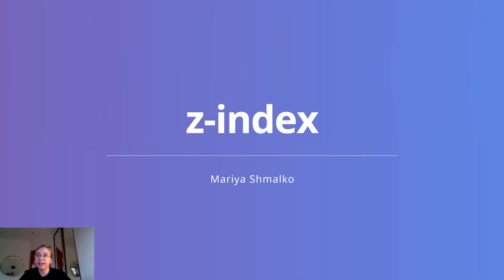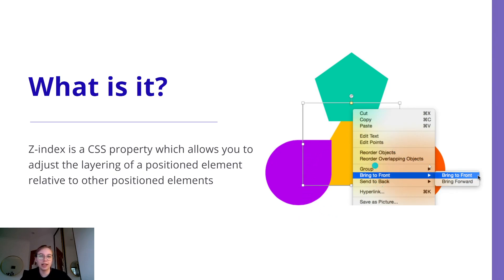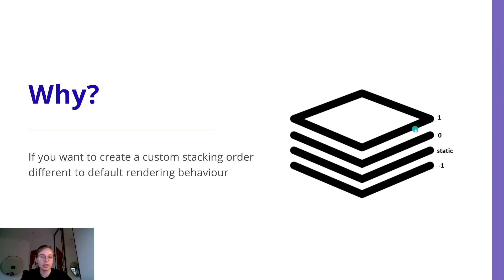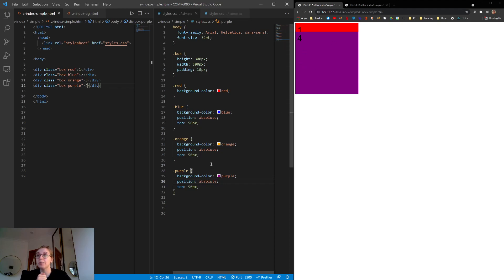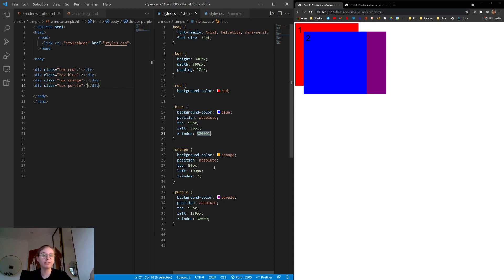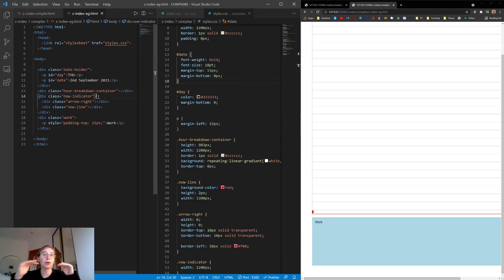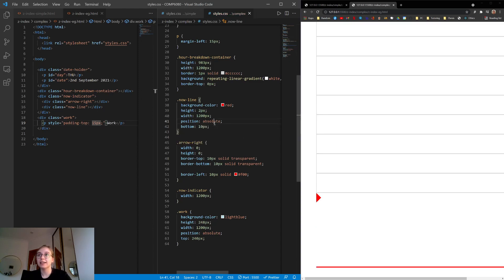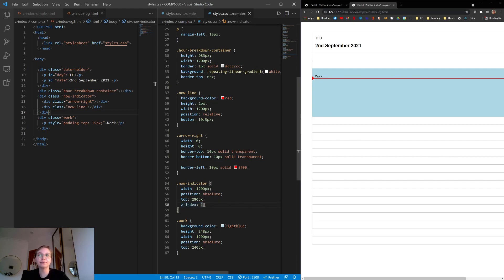CSS 🌝 z-index | Web Front-end Programming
Learn about Cascading Style Sheets (CSS) and the z-index property, which is a powerful property allowing you to deal with the fact that sometimes you want layers in your website where some elements sit above or below other elements that they overlap with.